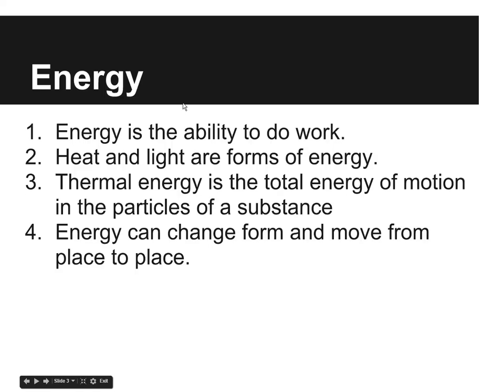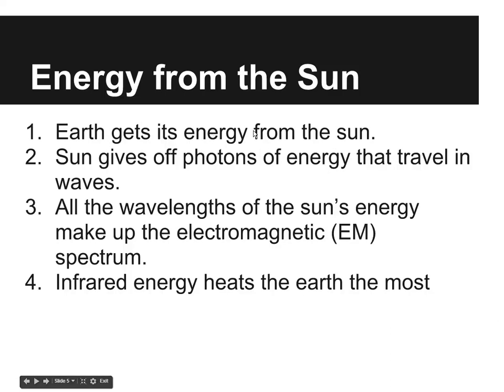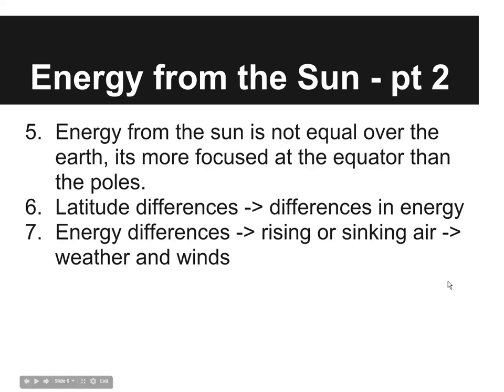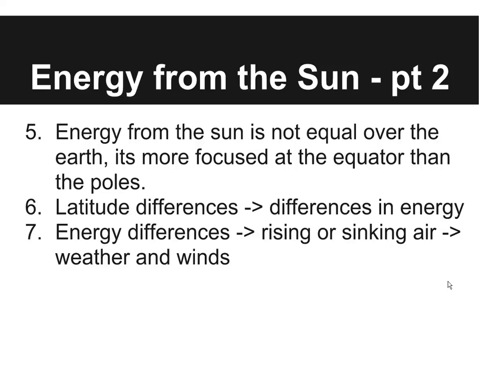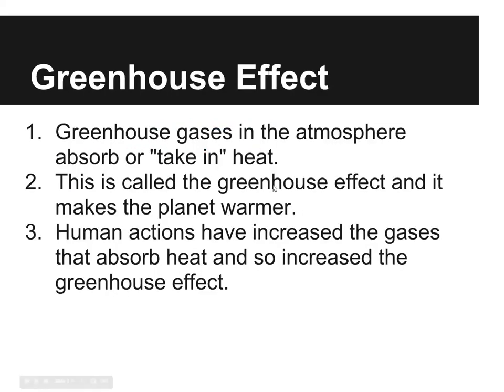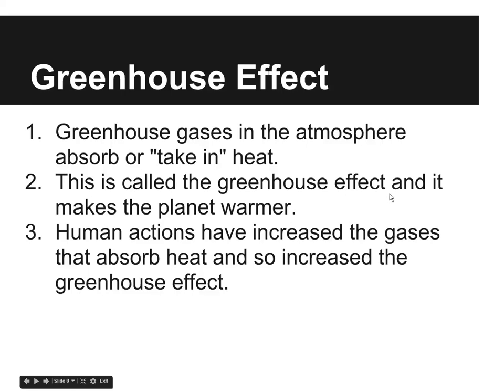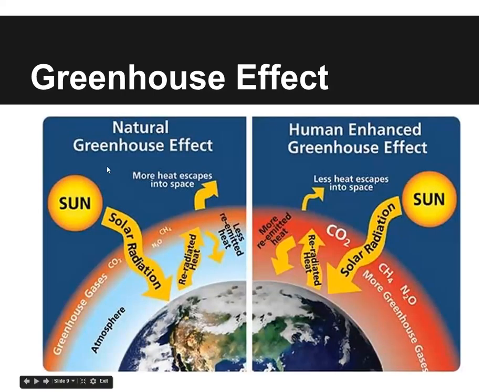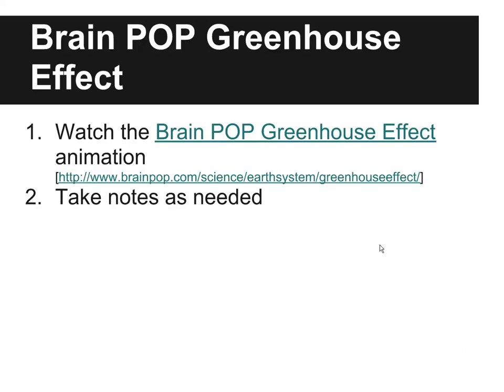Solar Energy In The Atmosphere - Energy